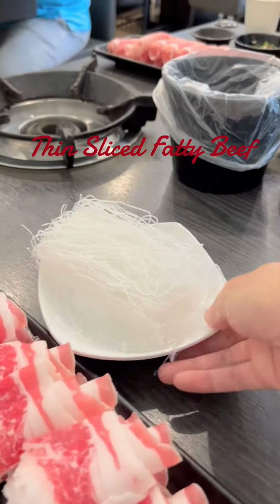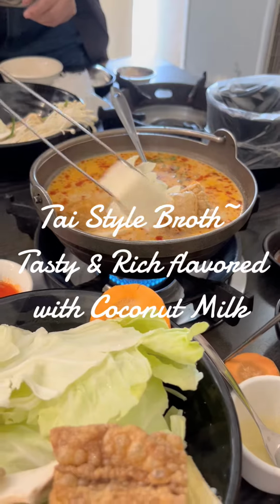Ching-Hui’s Travel Vlog~ Tai Style Hotpot